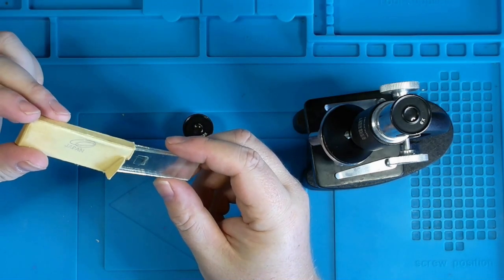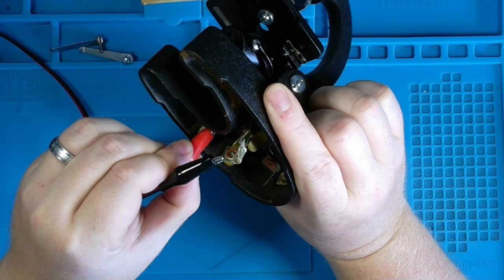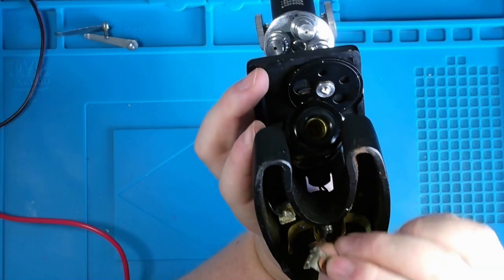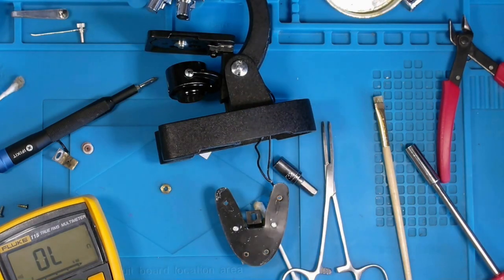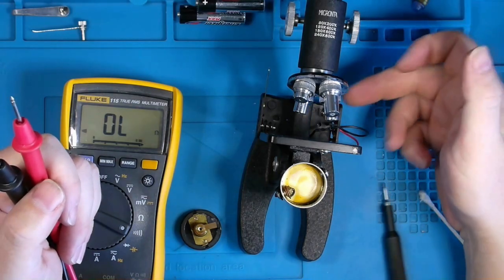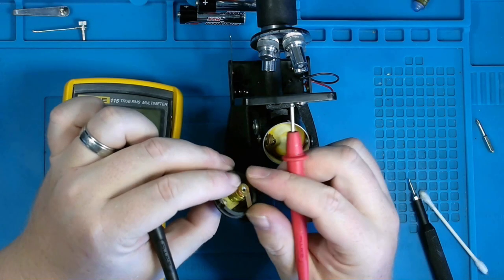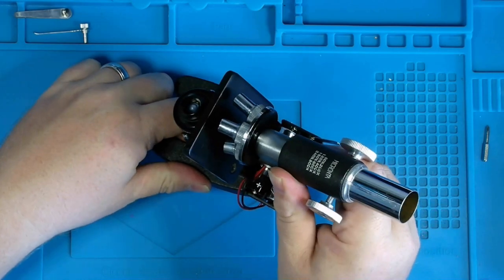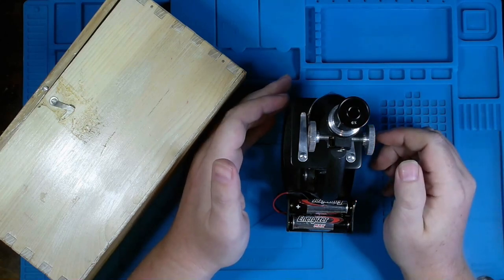Quick Fix: Basic Monocular Analog Microscope Repair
In this video:

We have a very basic monocular microscope that was given to my oldest son as a gift from his grandmother. It is in need of a little TLC to make the bulb functional and to be able to use it when ambient light is low.

---Break---

---Break---

---Break---

Chapters
00:00 Intro
00:55 Microscope Overview
03:44 Power Supply Test & Initial Assessment
07:18 1st Repair Attempt
09:49 Another Issue Found
11:15 Battery Cradle Replacement
12:50 Another Issue Found
14:55 Bulb Socket Repair
15:55 Final Assembly and Testing
19:44 Outro

---Break---

---Break---

---Break---

---Break---